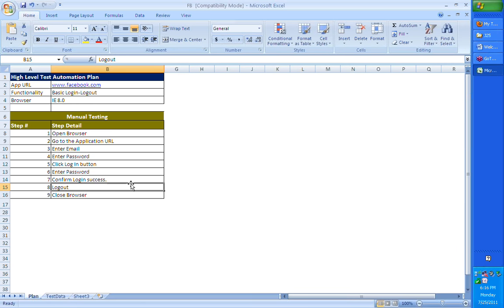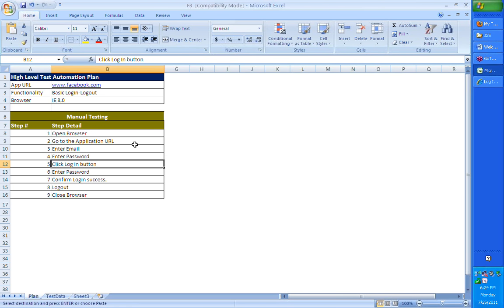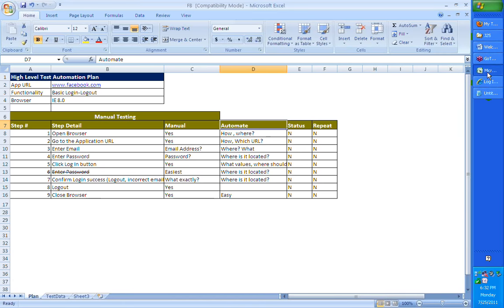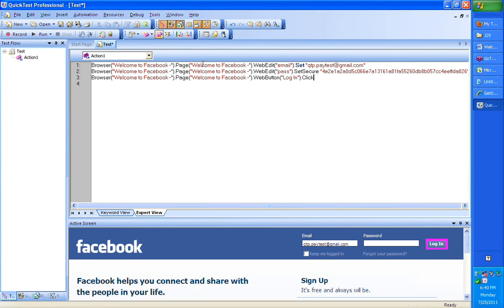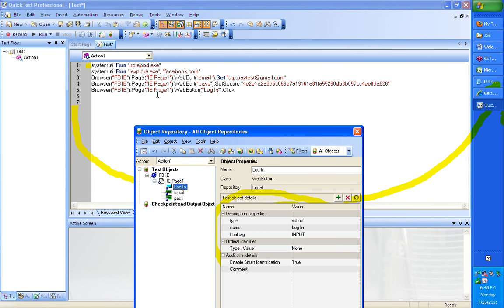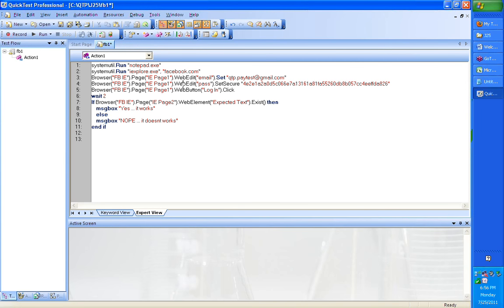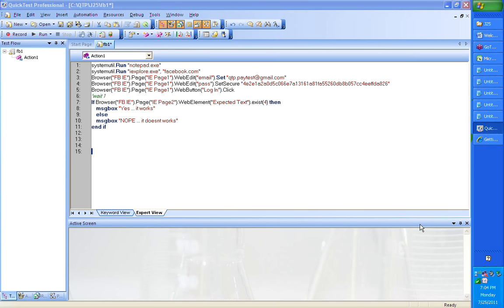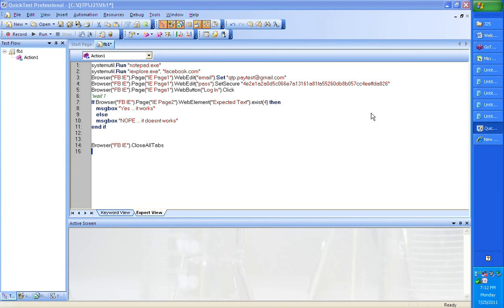QTP Software Testing 1 Training Certification Interview Video QTP Guide FAQ Automation Tutorial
Upcoming trainings on “Mobile App Testing Live Project(14th Oct)”, "Free Session on HP UFT 12/QTP Live Training(15th Oct)", “HP UFT 12/QTP Basic+Advanced Live Training and Live Project(29th Oct & 2nd Nov)", “Selenium with Core java Live Training(17th Nov)”.